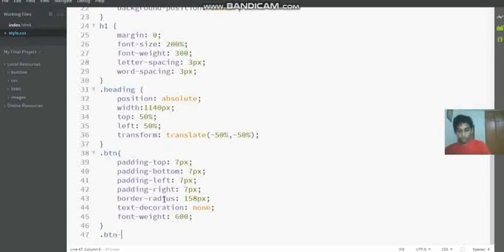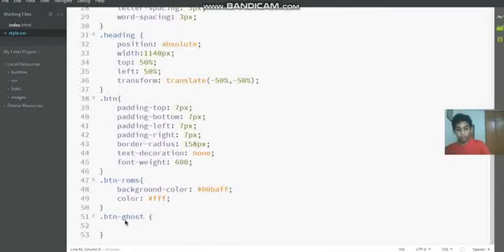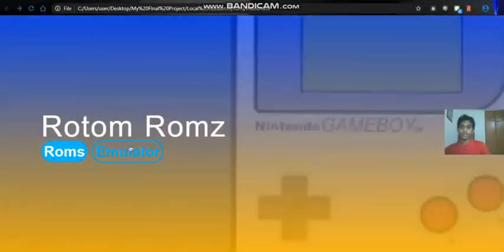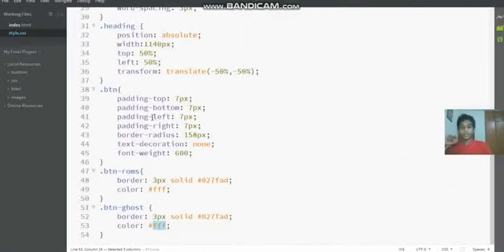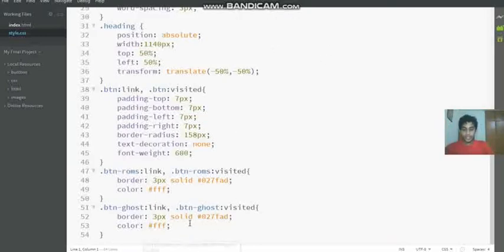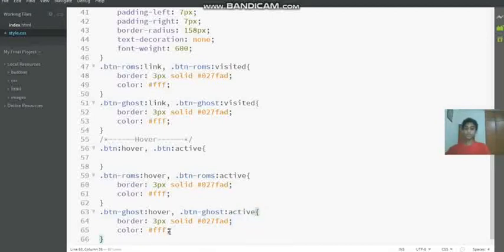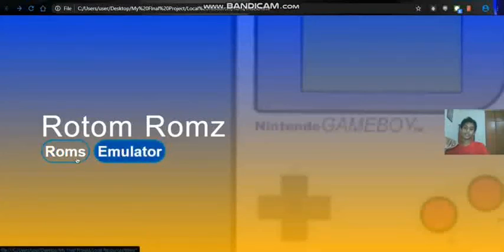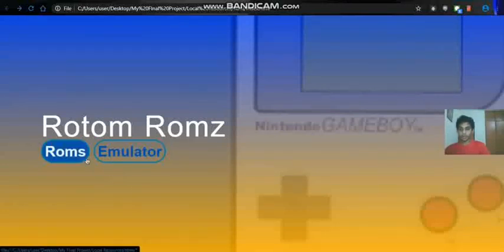More about Buttons: Header-3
Today we make our buttons look more attractive using css